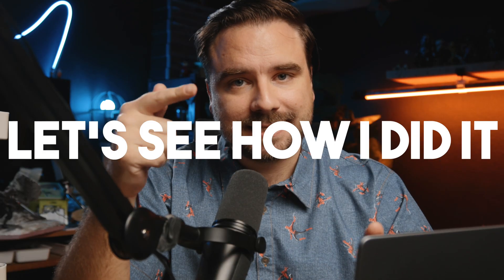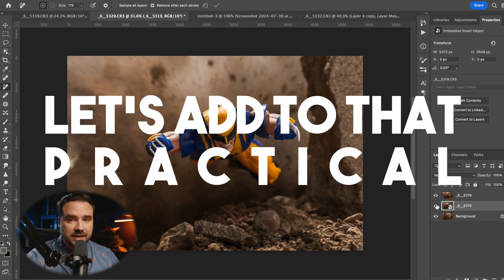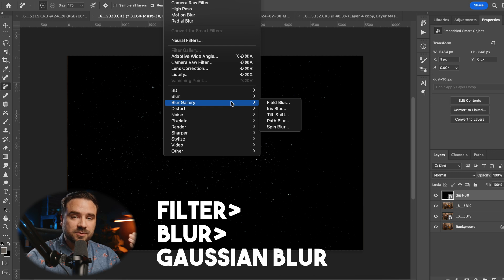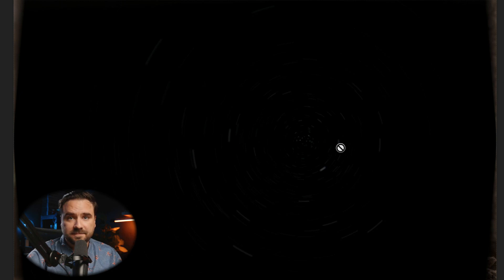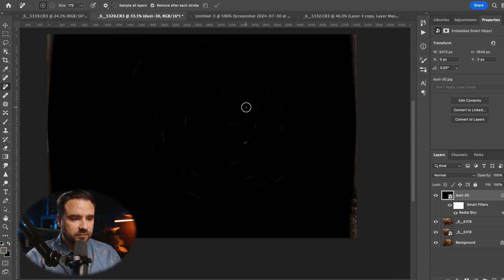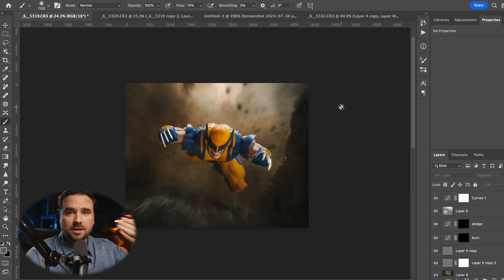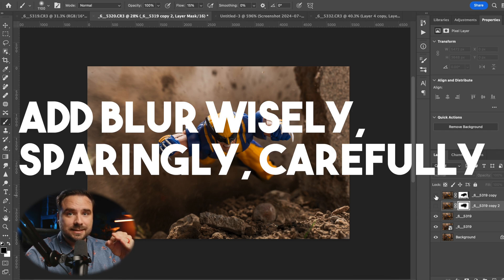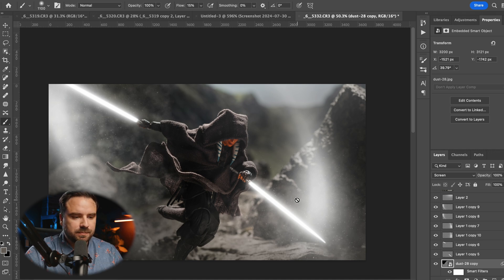Create Movement in Photoshop: Zoom Blur Effect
Learn to make your photos move! Let's create movement in Photoshop by adding some blur. I'm keeping this Photoshop tutorial pretty beginner-friendly. I love using the Radial Blur in Photoshop to create movement for my action figures.

One thing I love about Photoshop is how there are a bunch of different ways to do the same thing. So for creating this forward motion effect, this is how I like to do it.

Really hope it helps and if you do try it out and post a picture on IG, tag me @amusingking

I love sharing Action Figure Photography Tips and Tricks and I do take requests for tutorials from setting up lights to Photoshop, so feel free to leave any ideas in the comment section.

EQUIPMENT:
My main camera (Canon R6)
My second cheaper camera (Canon R)
The camera I recommend to beginners
Favorite Light for Toy Photography (Aputure MC)

00:00 Create Movement in Photoshop
01:19 Practical Effects
03:04 Gaussian Blur
05:53 Motion Blur
07:04 Radial Blur
09:56 Adding Zoom Blur
15:45 Another Blur example